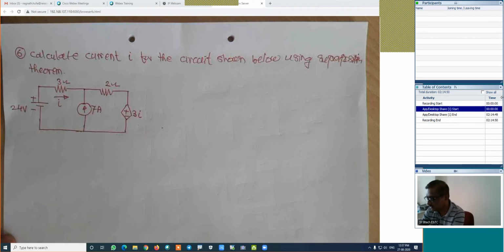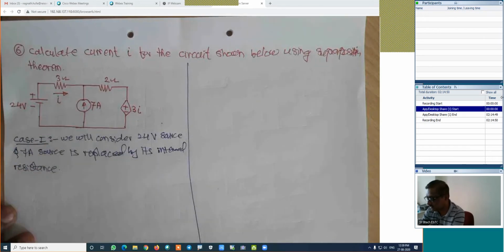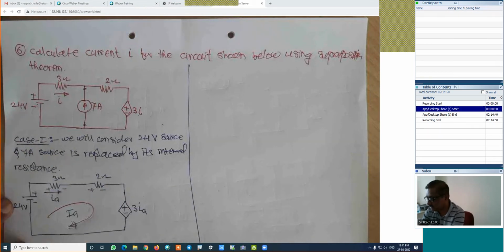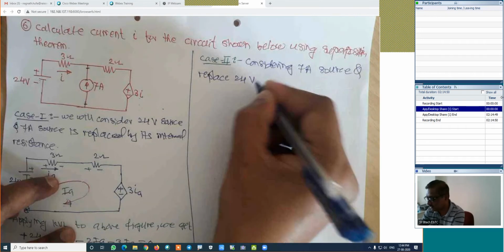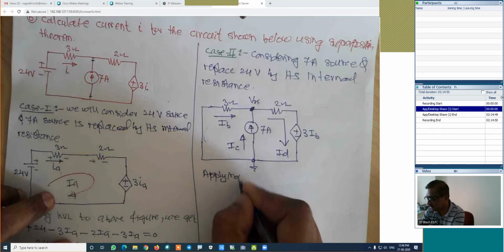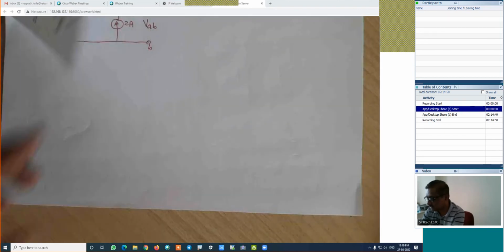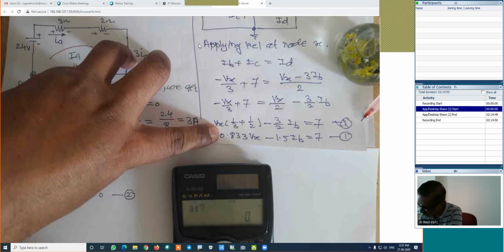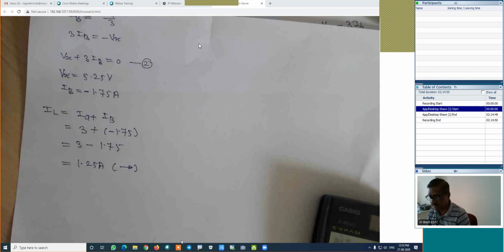Problems on Superposition Theorem - 6 by Dr. Nagnath Hulle